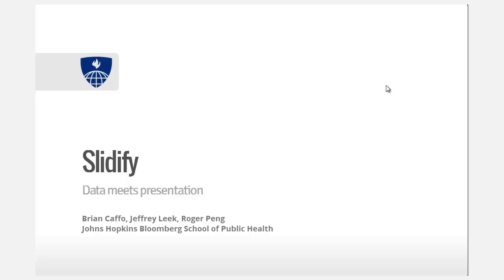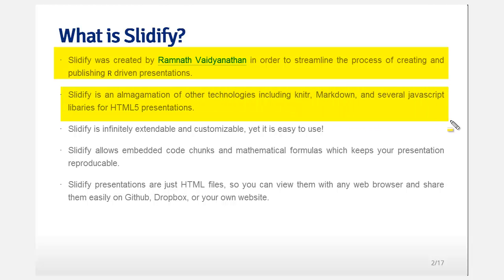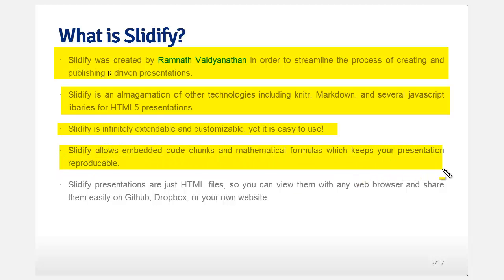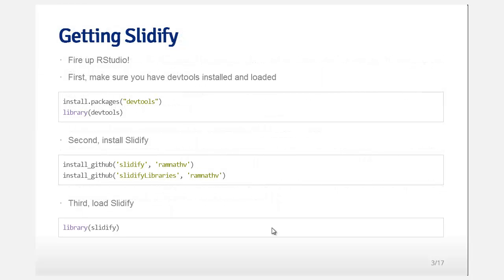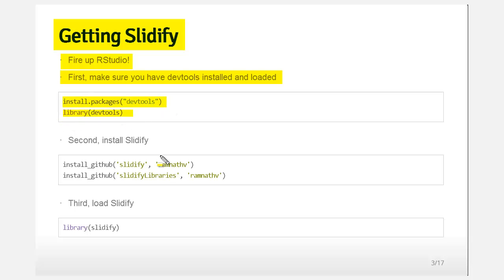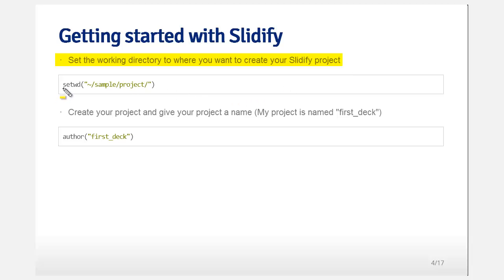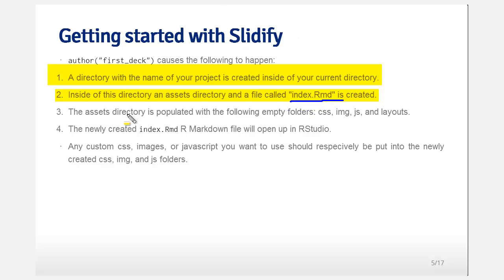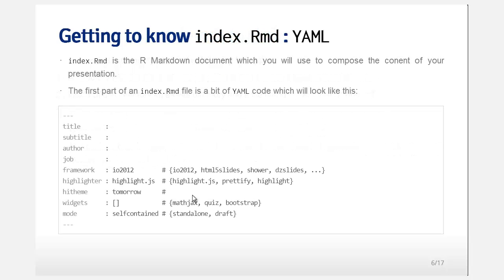Developing Data Products - slidify01